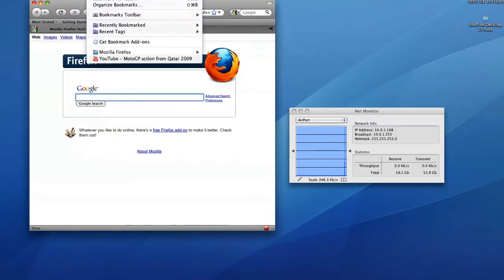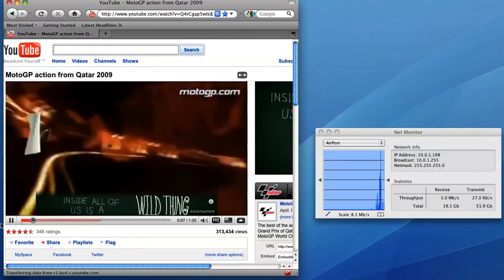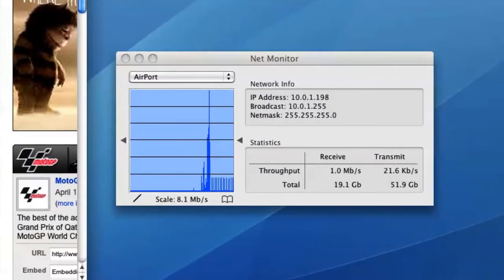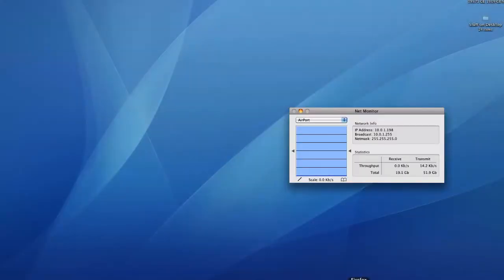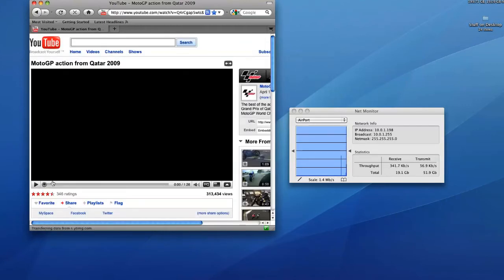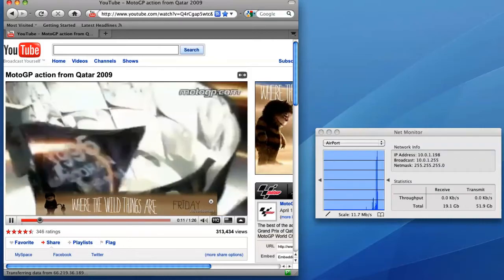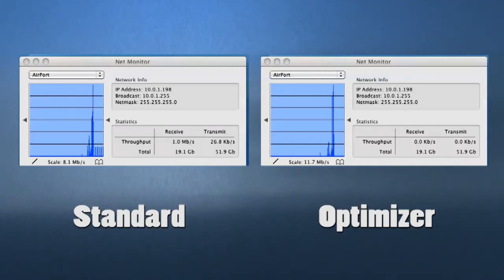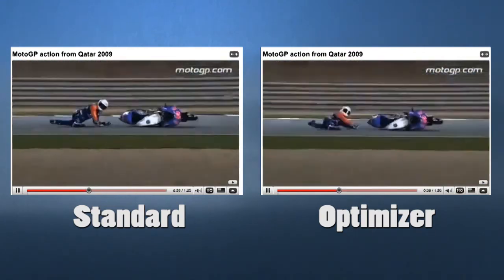2 RipCode Demonstrates Video Optimization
Neal Hartsell, VP Marketing & Product Management shows the RipCode Optimizer solution in action. In a side by side example you get to see how the Optimizer really works, maximizing quality while minimizing bandwidth usage.